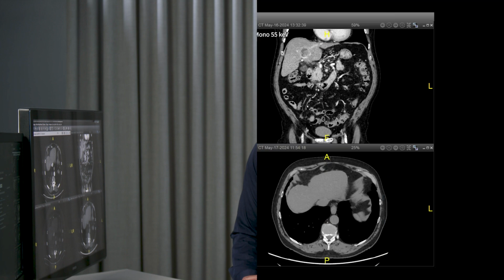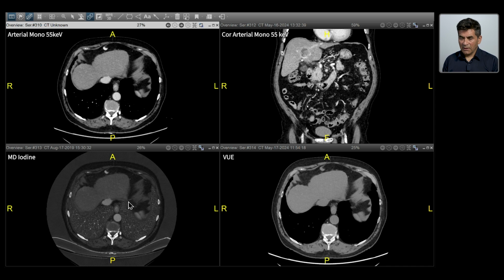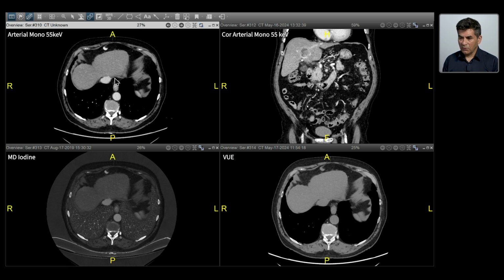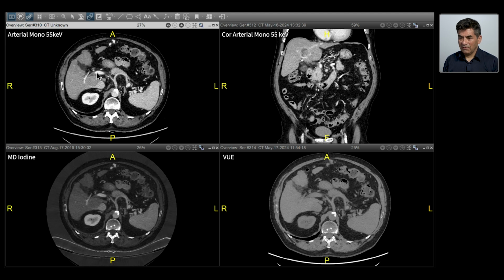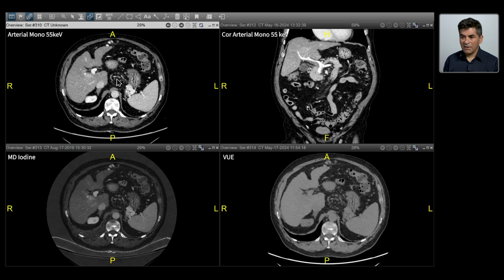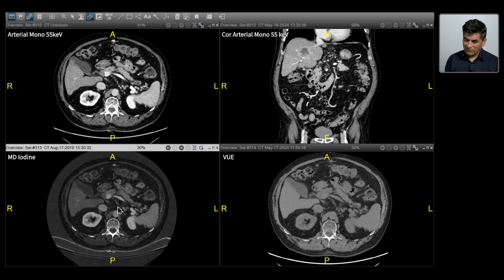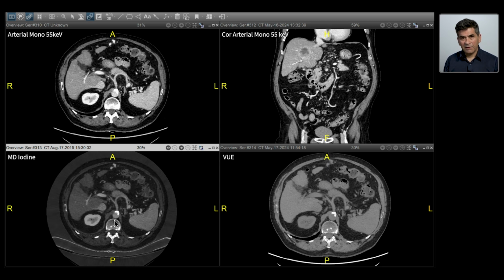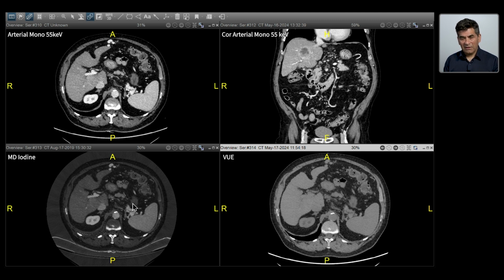Spectral Imaging - Liver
Spectral Imaging Liver for Hepatocellular Carcinoma